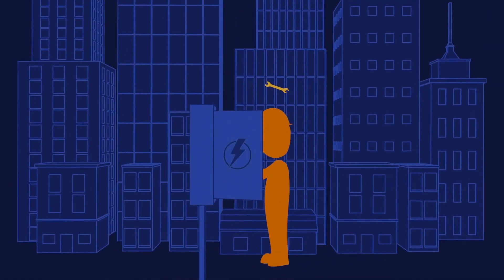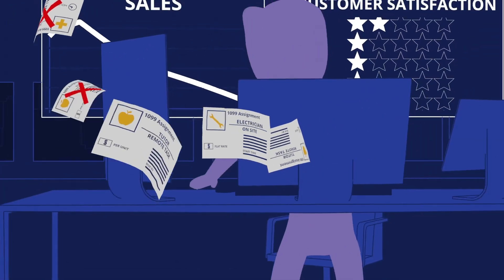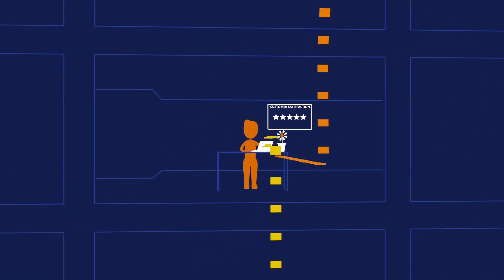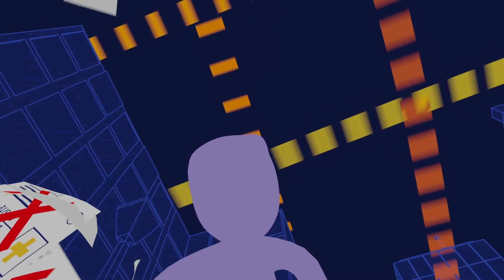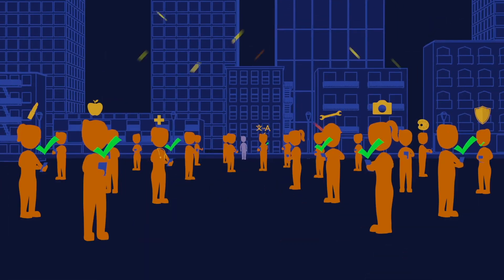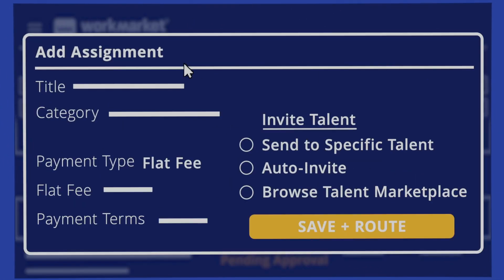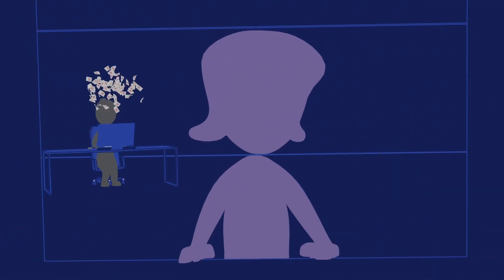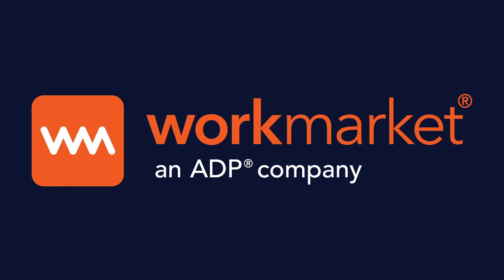WorkMarket Platform Overview for FMS (Freelance Management System)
An overview of the FMS (freelance management system) platform by WorkMarket, an ADP company.

Gain visibility into your extended workforce (1099s, contractors, freelancers, contingent workers) while staying compliant within your company’s guidelines.

WorkMarket, an ADP company, offers technology that helps businesses identify, onboard, organize, manage, rate, and pay contingent workers for assignments via an end-to-end platform.